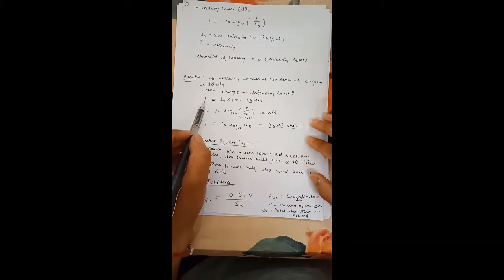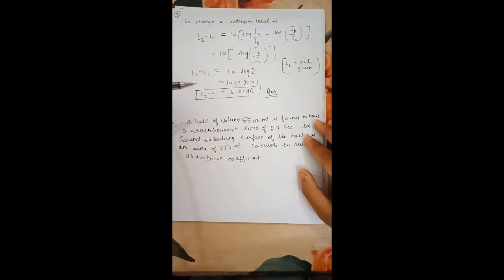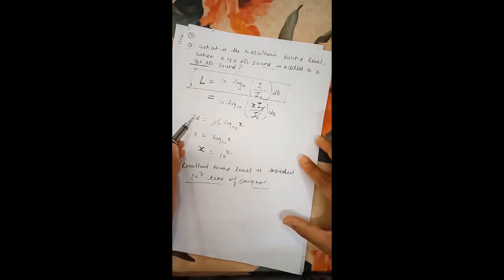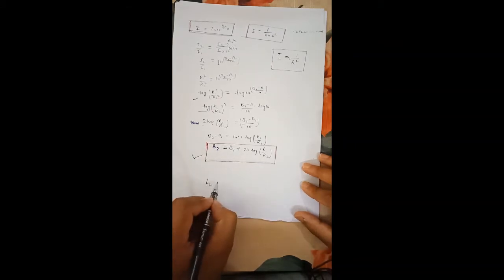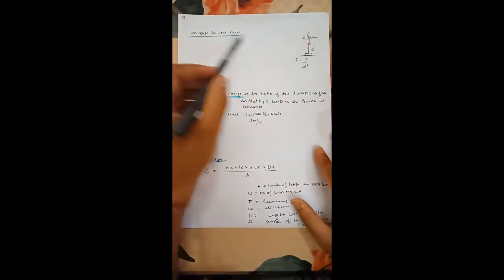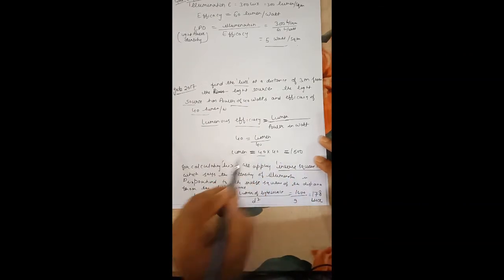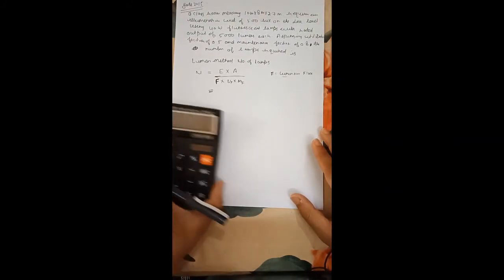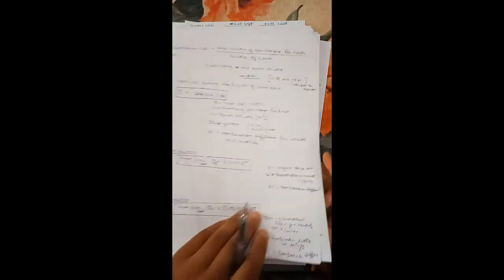Gate Architecture Numerical | Acoustic | lighting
This video is first video of numerical series of gate architecture. Theory and numerical formulas concept with solved example.